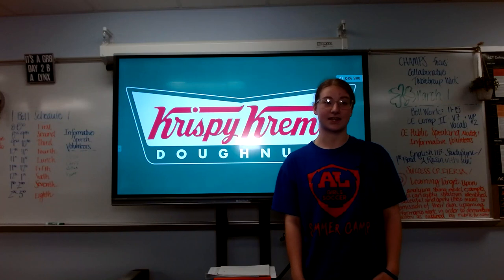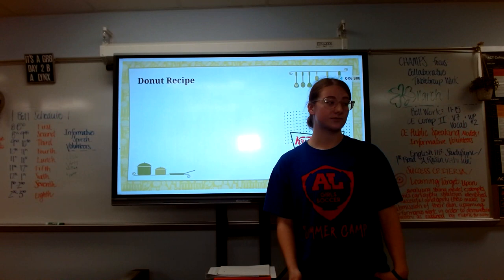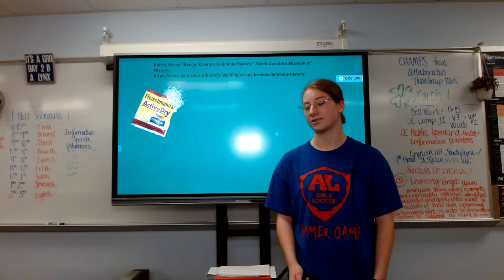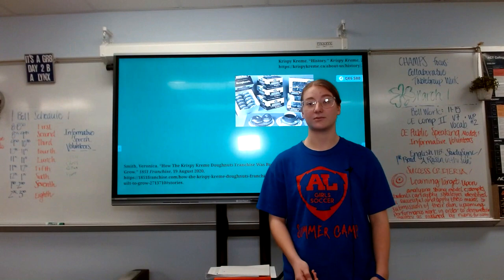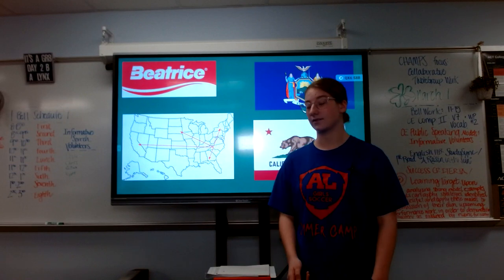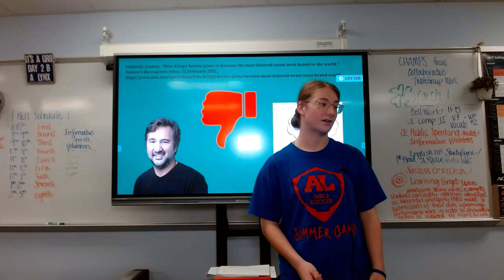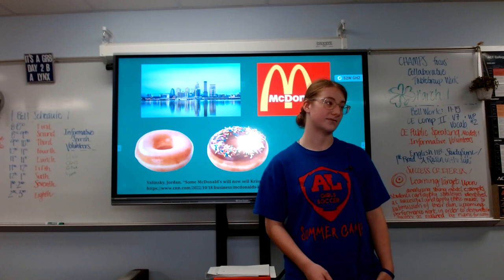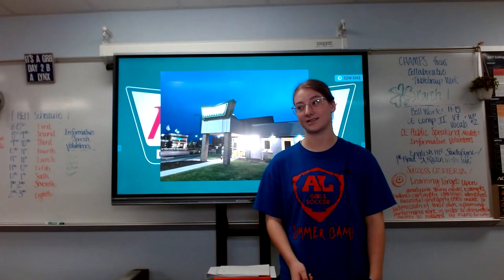Gillian Mathre : Informative (Krispy Kreme)